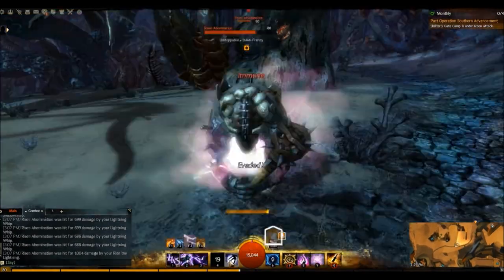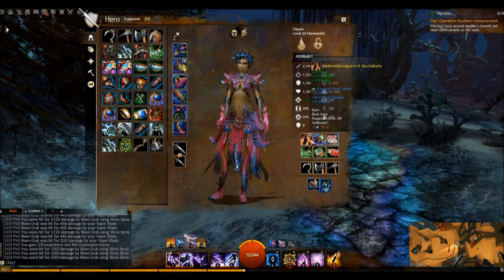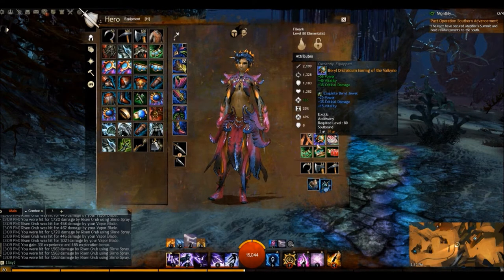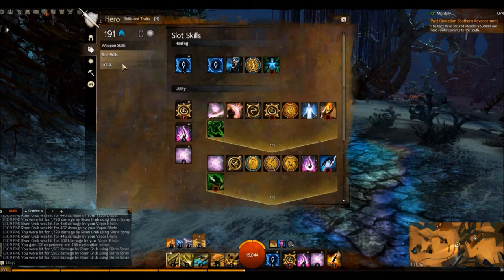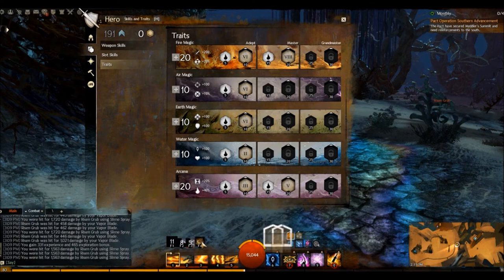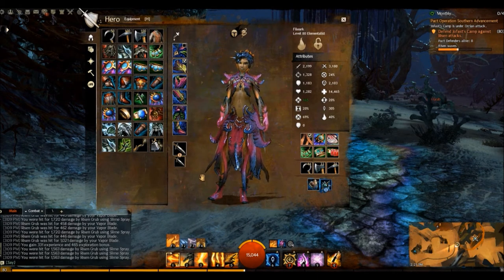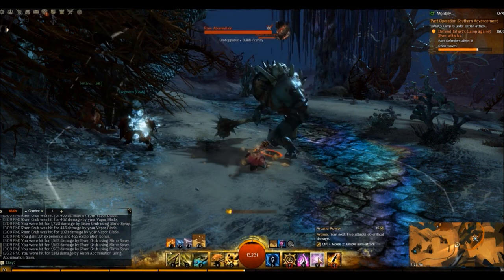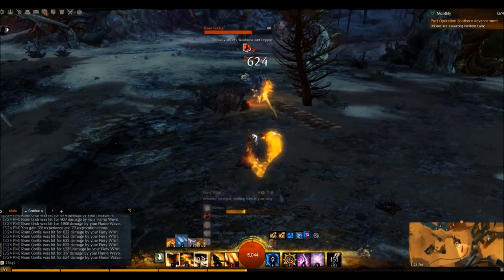Guild Wars 2 PvX Elemental Crit DPS Build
Guild Wars elemental crit build which uses DD (Dual Daggers) but can be modified for other weapons of your choice. This build is great for PvE, Dungeons. and, and can be adapted for WvW.